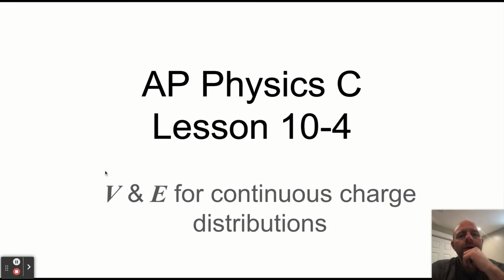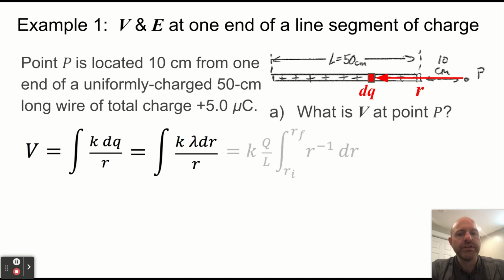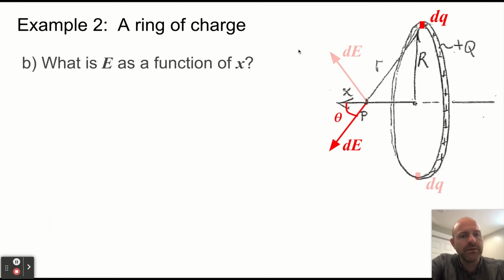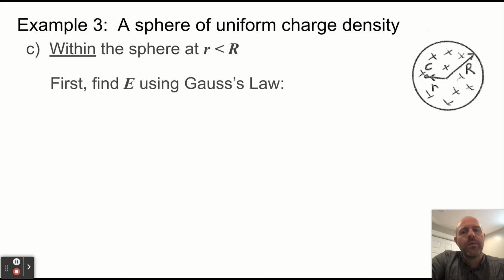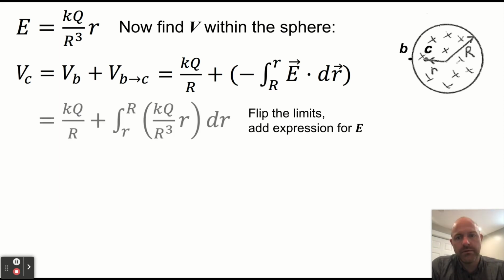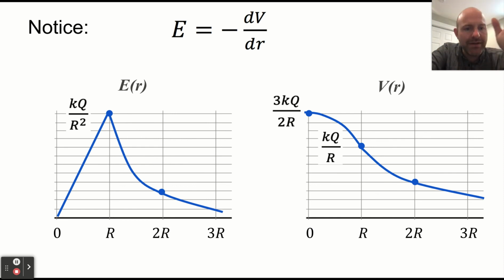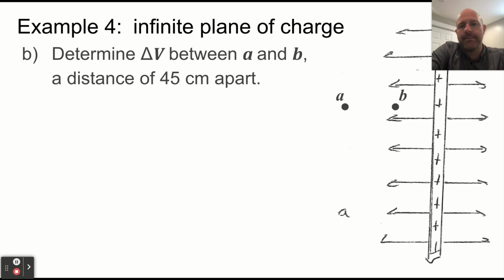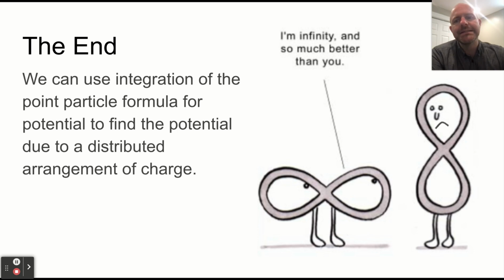APC Lesson 10-4 V and E for Distributed Charge